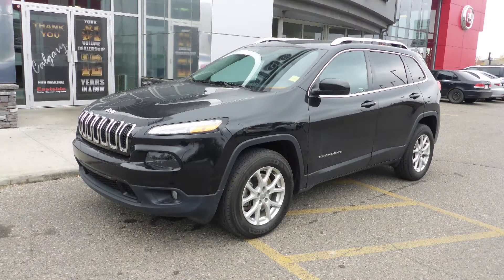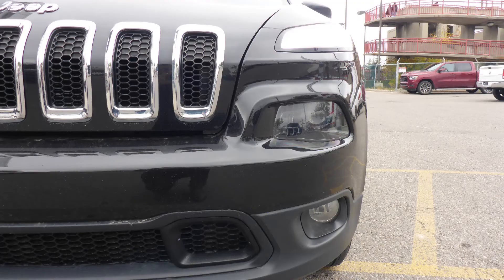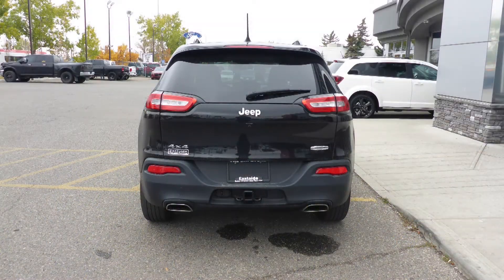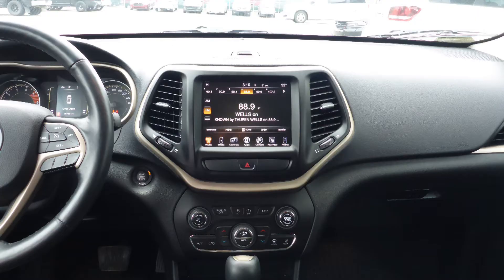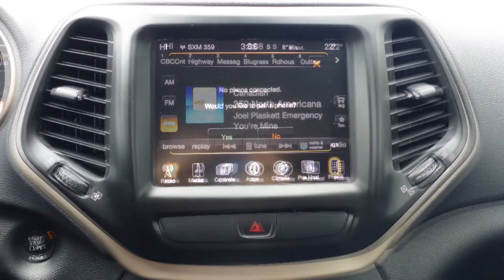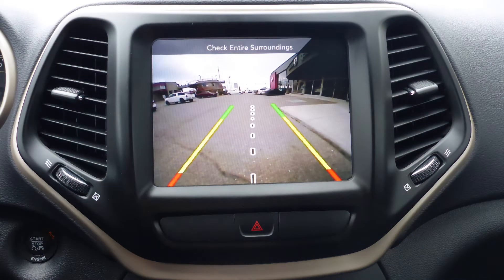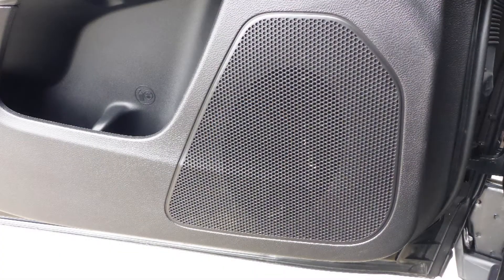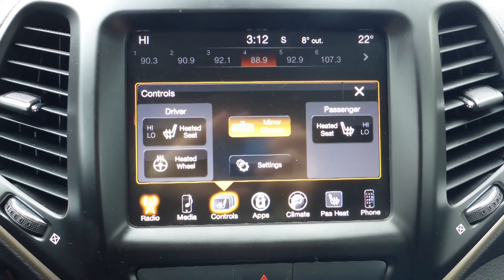2016 Jeep Cherokee North for Sarah - Eastside Dodge - Calgary Alberta